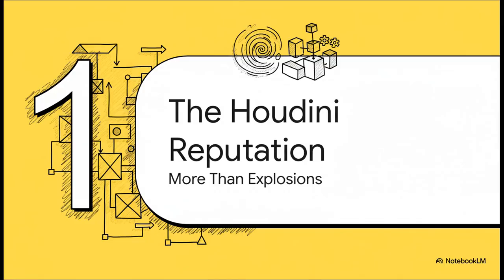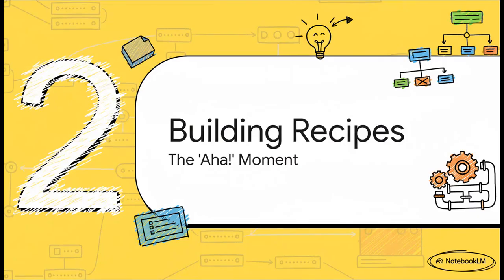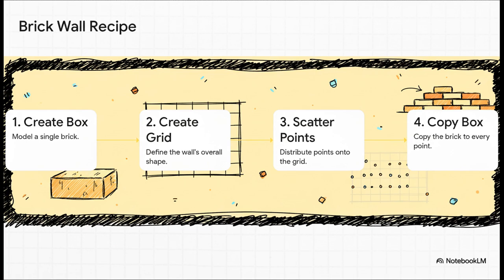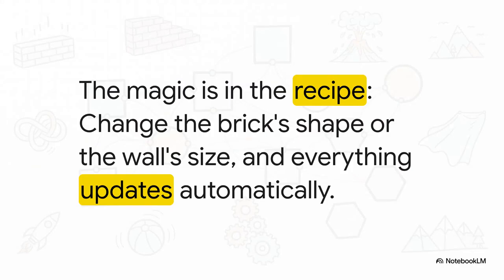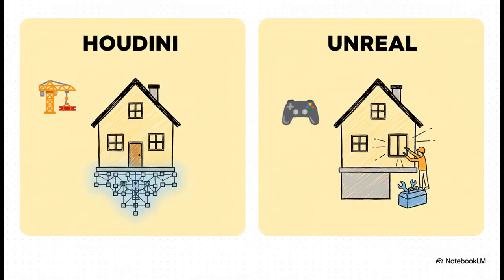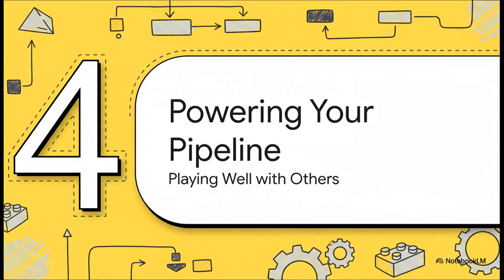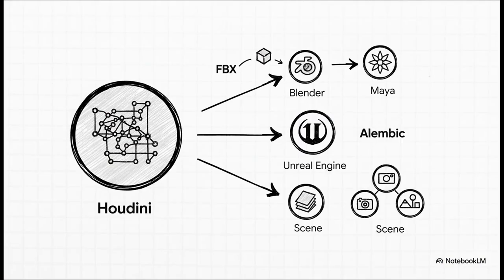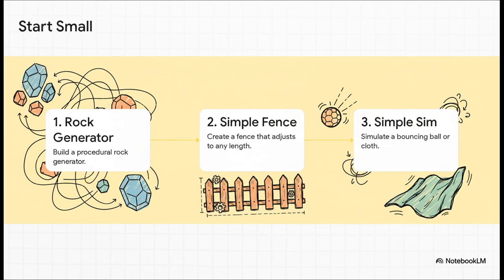Houdini: Procedural 3D Magic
Houdini is the software that powers Hollywood’s biggest explosions and mind-bending effects. But it’s also infamous for being insanely complex. We break down what makes Houdini so powerful — and why it doesn’t have to be terrifying.

You’ll learn:
🔥 What “node-based” and “procedural” really mean
🧠 How Houdini’s recipe-style workflow changes the way you think
⚔️ How it compares to Blender, Unreal, and Embergen
💡 Why it’s not just for VFX — but for modeling, motion graphics, etc

By the end, you’ll finally get what makes Houdini tick — and maybe even feel ready to write your first procedural “recipe.”

Video created using notebooklm . Subtitles using TurboScribe.ai